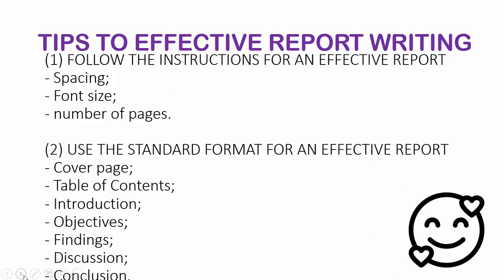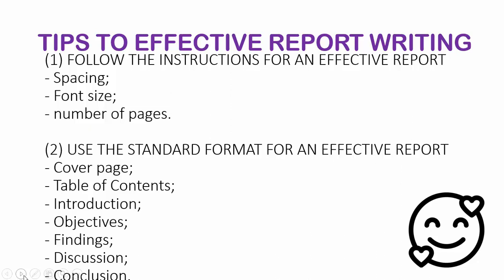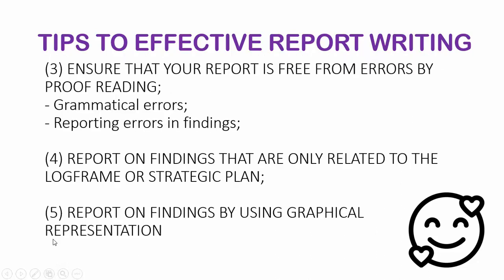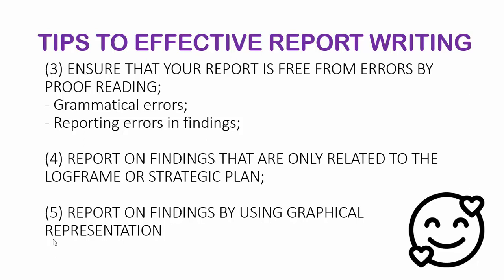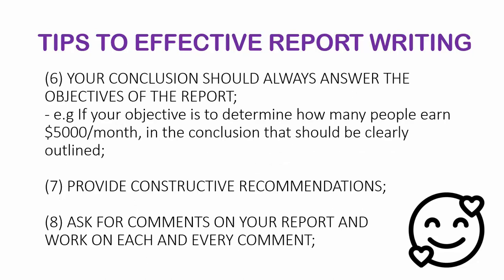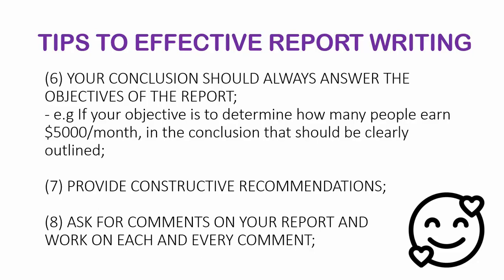how to write monitoring and evaluation project report for beginners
​@M&E Made Simple
monitoring and evaluation project reports are an important element in any me intervention. This video explains the 10 tips that every monitoring and evaluation officer should be using when writing project reports. What really goes into developing a good report, how is it done, why is it done. When i first started generating project reports, i later realized that alot is required to meet the needs and wants of the stakeholders all around us. I have to admit, it wasnt easy at first but i later got a hang of it.